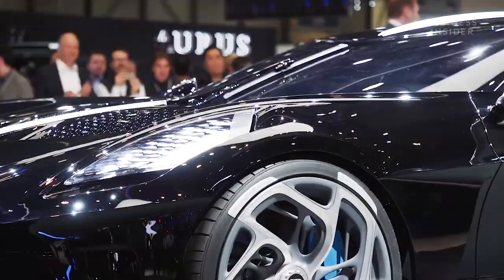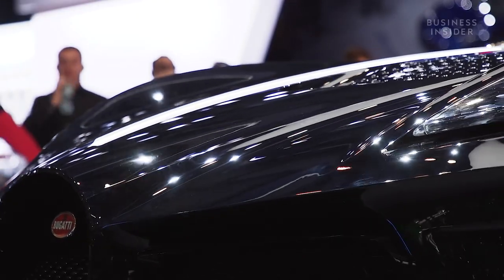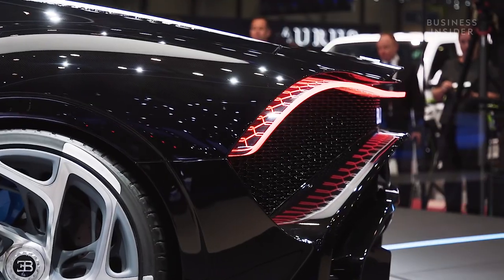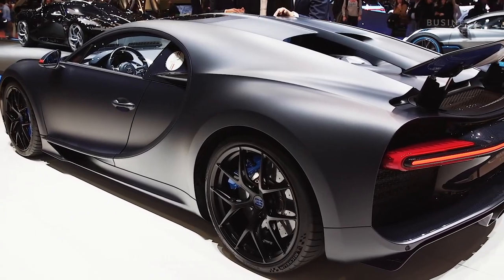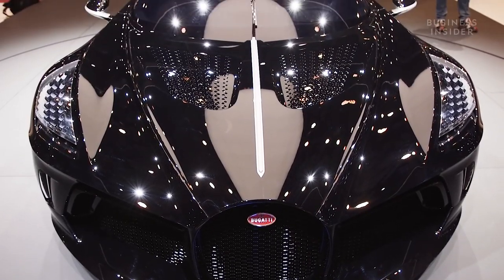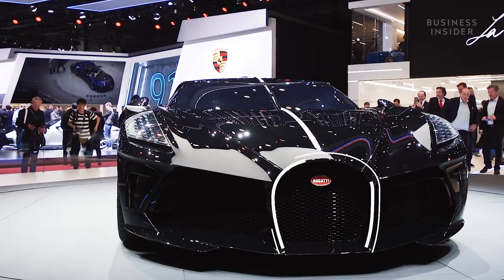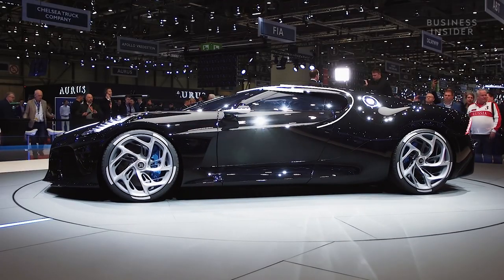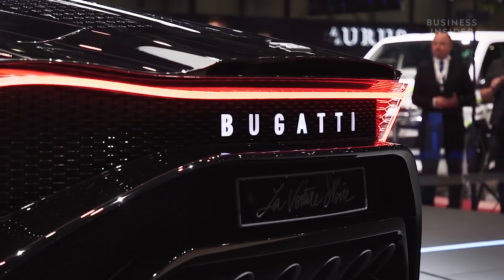Why The Bugatti La Voiture Noire Costs $18 Million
Bugatti has just unveiled its brand new custom supercar. The Bugatti La Voiture Noire debuted at the 2019 Geneva Motor Show and is the most expensive new car ever sold.